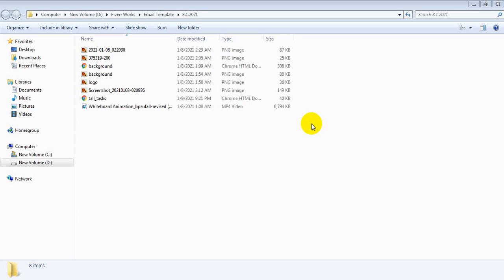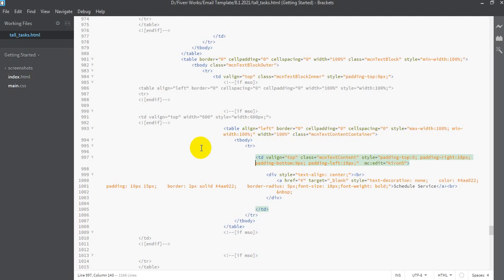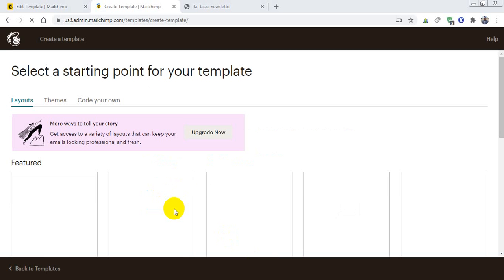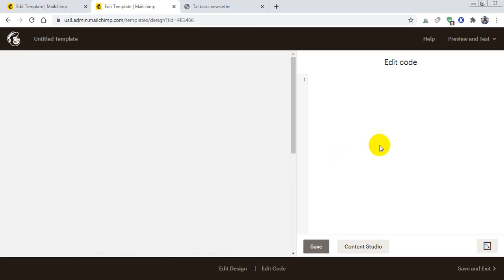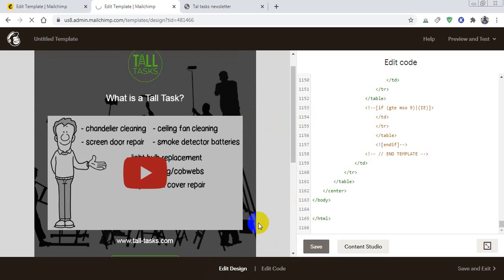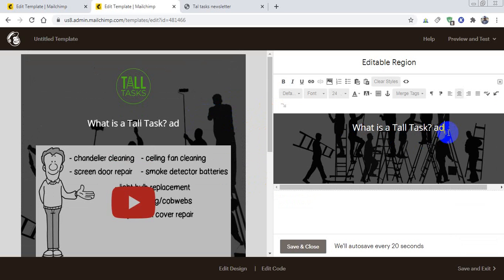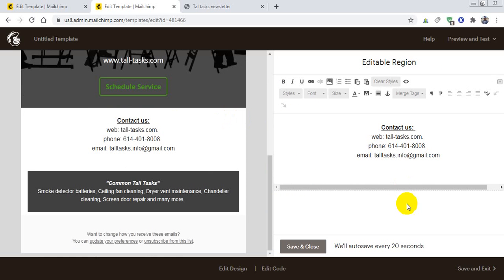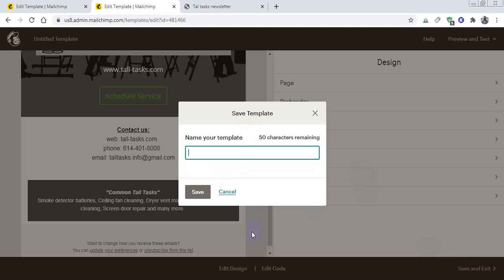How to create editable html email template for mailchimp.